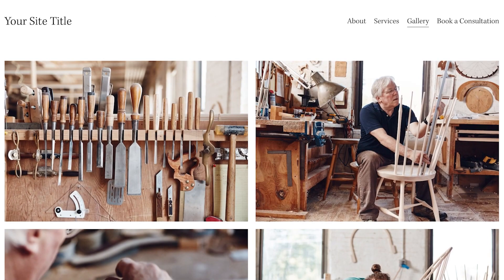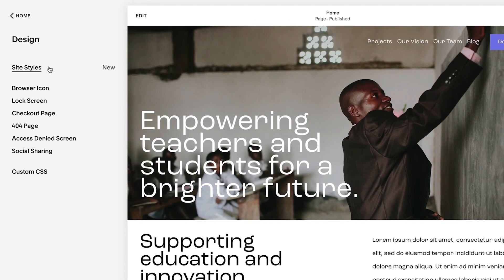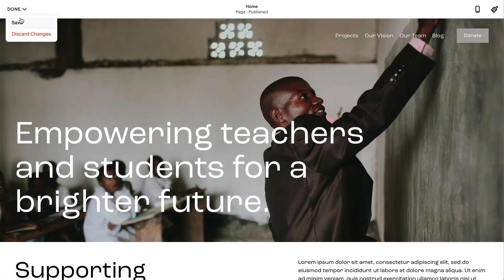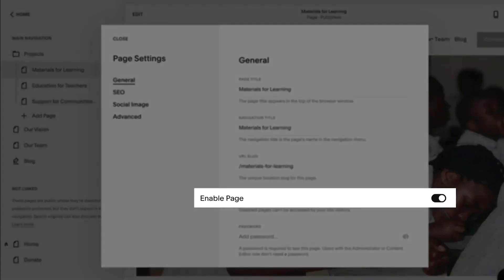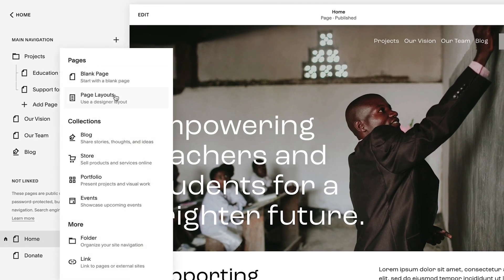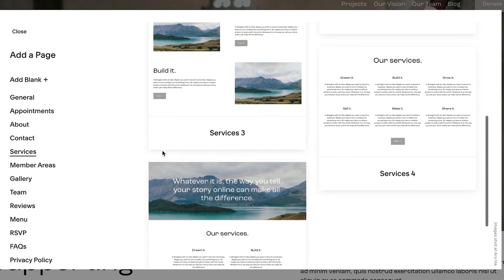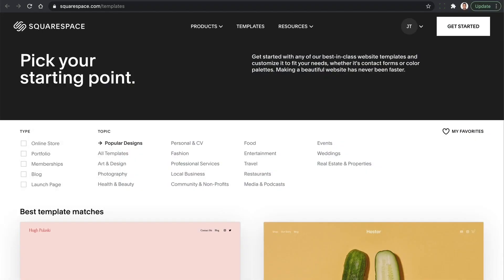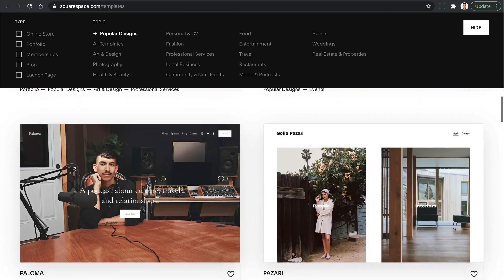Starting Over On Your Website | Squarespace 7.1 (Classic Editor)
If you want to start over with a Squarespace site, there are several ways to do so without creating a new site. With these options, you can keep some of your content or style settings on a site you've already worked on.